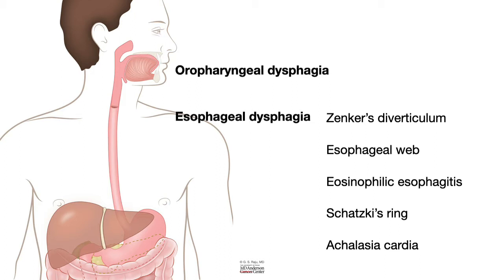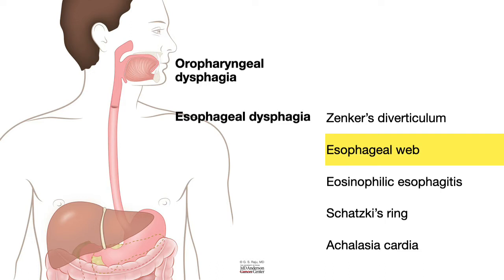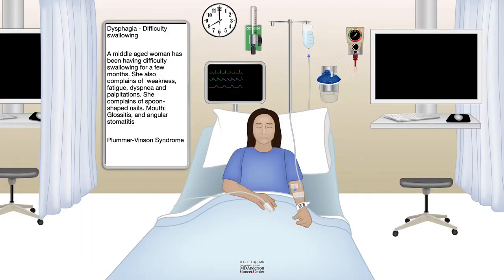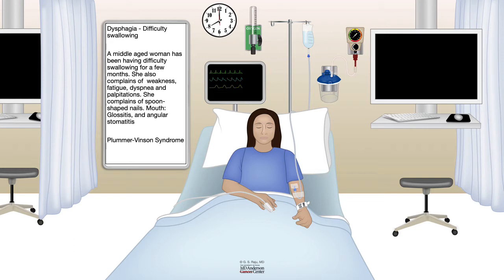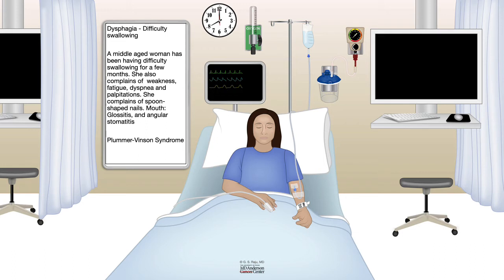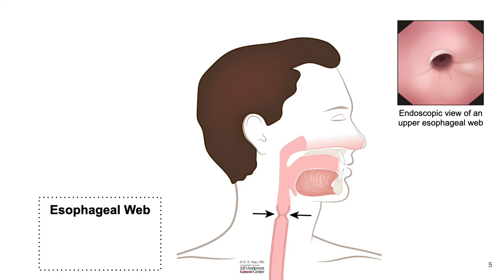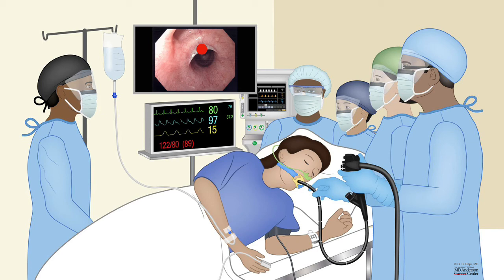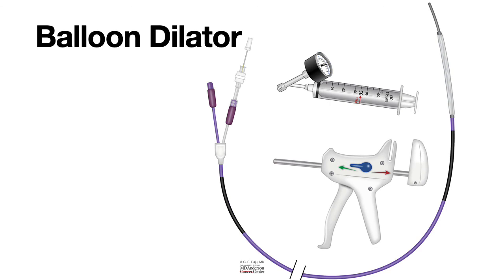HCC 1475-2f3-Pathology of Esophagus-Esophageal Web